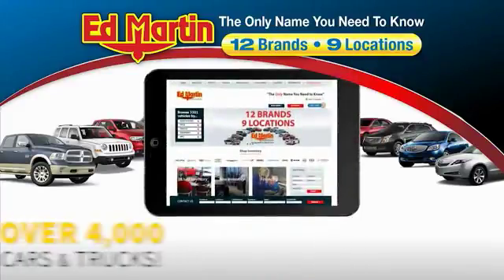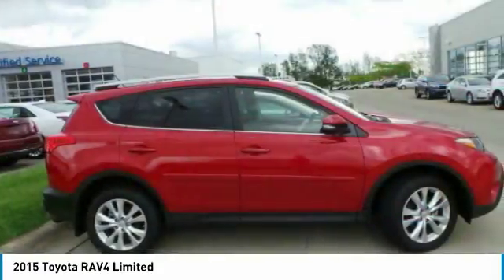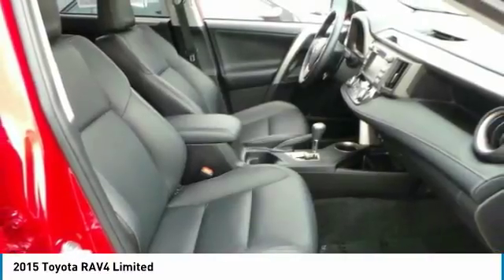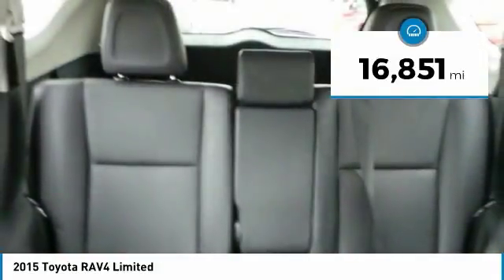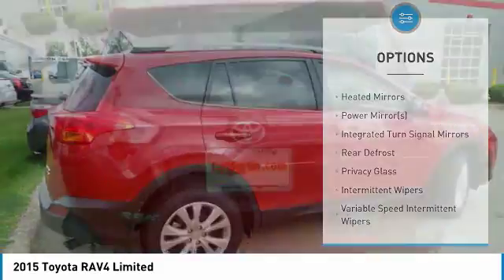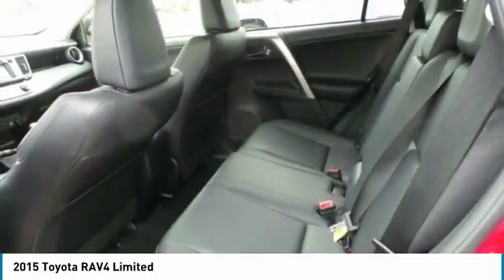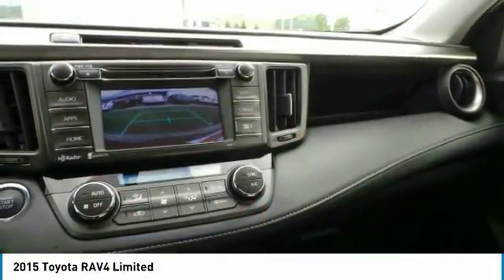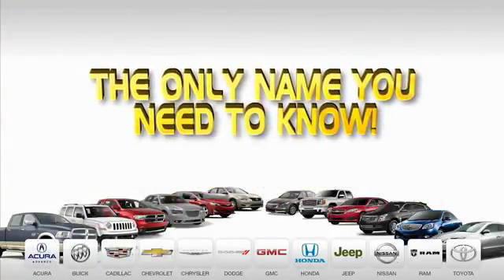2015 Toyota RAV4 8PY1440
2015 TOYOTA RAV4 Anderson, IN
Stock# 8PY1440

CARFAX One-Owner. Clean CARFAX. Red 2015 Toyota RAV4 Limited AWD 6-Speed Automatic 2.5L 4-Cylinder DOHC Dual VVT-iRecent Arrival! 29/22 Highway/City MPGAwards:* 2015 KBB.com 10 Best All-Wheel-Drive Vehicles Under $25,000 * 2015 KBB.com 10 Best SUVs Under $25,000We use MARKET BASED PRICING & HASSLE FREE PRICING here at ED MARTIN NISSAN! This means we align asking prices with market data for each particular vehicle we sell. The end result is a GREAT PRICE FOR YOU! We have found that if we do not offer a competitive price online, we become obsolete in an ever changing vehicle market! Come to Ed Martin and experience the difference of doing business with industry leaders! Ed Martin has been offering the highest quality pre-owned vehicles since 1955!! Call Mike Bullard; our General Manager, for details on this vehicle or any other quality pre-owned vehicle in our inventory!!Reviews:* Roomy interior for people and cargo; strikes a good balance between ride comfort and sure-footed handling. Source: Edmunds* The 2015 RAV4 captures the spirit of freedom that began with the original RAV4, yet breaks new ground in refinement, practicality and technology. The traditionally mounted spare now resides under the cargo floor so that the RAV4 now has a true liftgate, opening up instead of out. Opt for the RAV4 Limited and you'll get a power liftgate with jam protection that even offers height adjustment. From its efficient engine to its new 6-speed automatic transmission and updated suspension, RAV4 is every bit a driver's machine. It's now available with the all-new Dynamic Torque-Control All-Wheel Drive system. It improves handling by distributing power from front to rear, and manages the vehicle's braking system from side to side for maximum control. RAV4's standard 2.5L engine produces 176hp along with 172 lb.-ft. of torque to make short work of long roads. With the pull of a handle, passengers can recline the rear seatbacks and enjoy the ride. Even with all the leg room offered by RAV4's interior, there's still plenty of room for your gear. In fact, you can stow up to 38.4 cubic feet of cargo with the rear seatbacks in their upright position. You can even fold the second-row seats in seconds by pulling the handle up and lower the seatbacks to create a wide, flat load space with 73.4 cubic feet of cargo capacity. Optional features now include Blind Spot Monitoring with Rear Cross-Traffic Alert which provides audible and visual cues when the RAV4 detects oncoming traffic. The available Smart Key fob allows you to lock and unlock the doors and liftgate with one touch and start the vehicle with the push of a button, Display Audio with Navigation and Entune, 11 JBL GreenEdge speakers in seven locations with a subwoofer and amplifier. Source: The Manufacturer SummaryWe use MARKET BASED PRICING & HASSLE FREE PRICING here at ED MARTIN! This means we align asking prices with market data for each particular vehicle we sell. The end result is a GREAT PRICE FOR YOU! We have found that if we do not offer a competitive price online, we become obsolete in an ever changing vehicle market! Come to Ed Martin and experience the difference of doing business with industry leaders! Ed Martin has been offering the highest quality new & pre-owned vehicles since 1955. Call today for details on any of them!